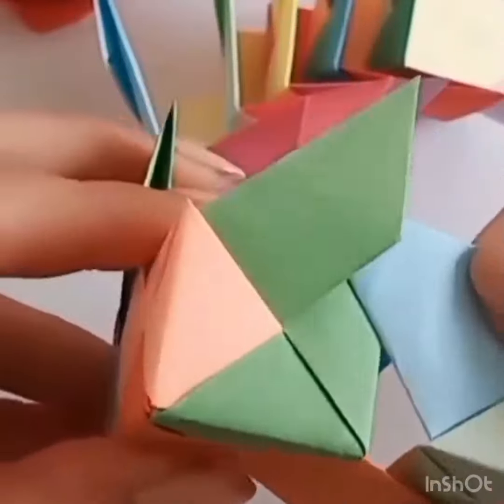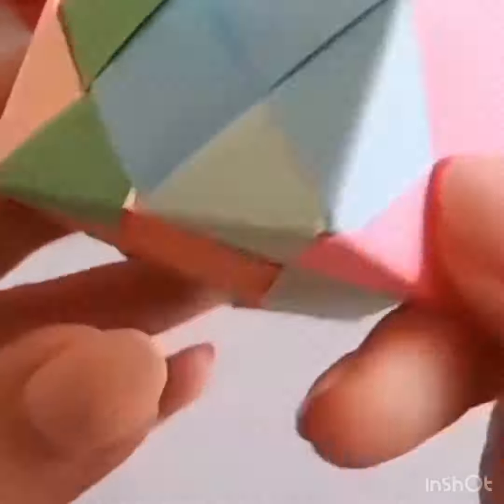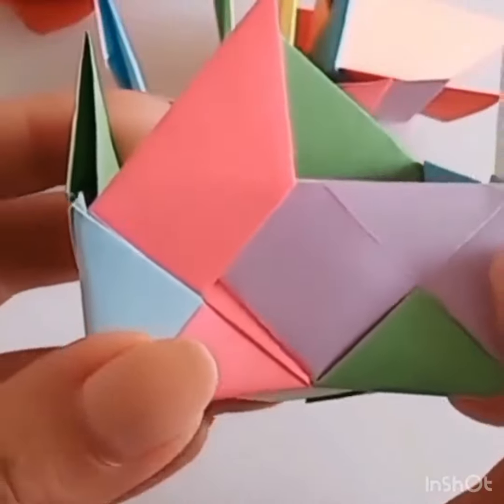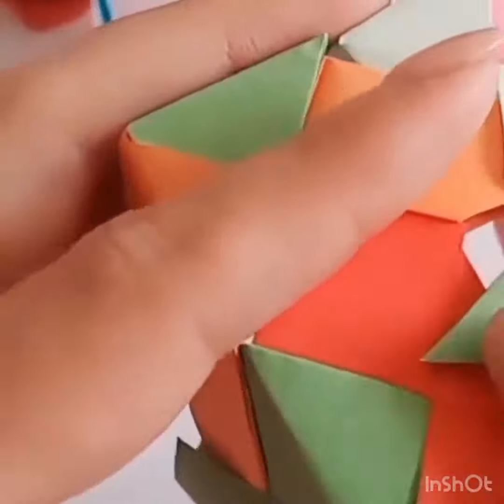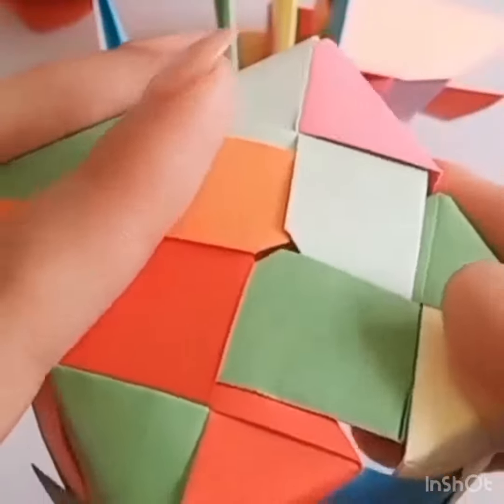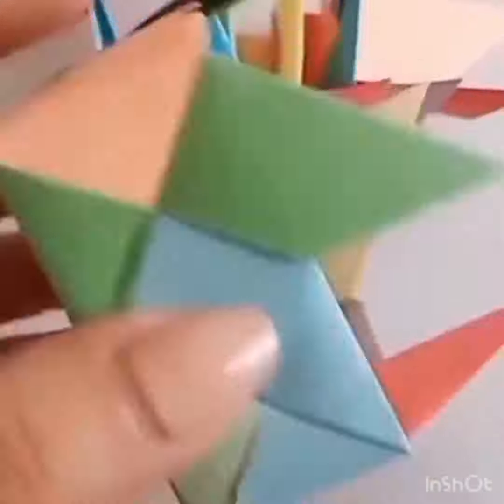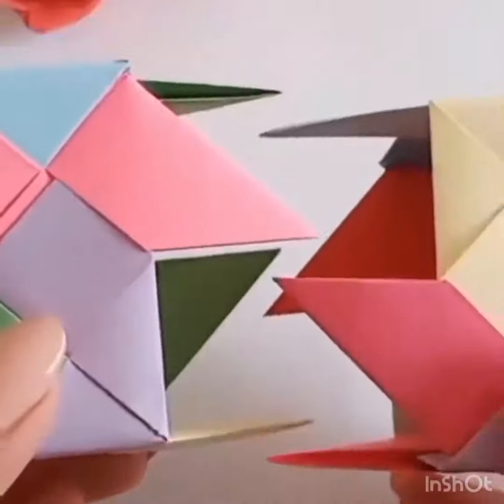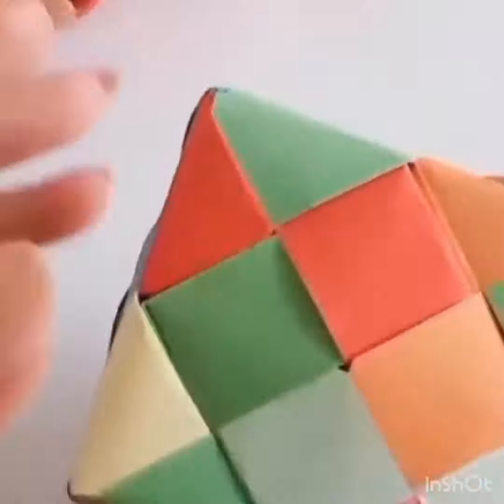¿CÓMO HACER UN CUBO DE PAPEL? DISEÑOS DE CUBO HECHOS A MANO // TUTORIAL